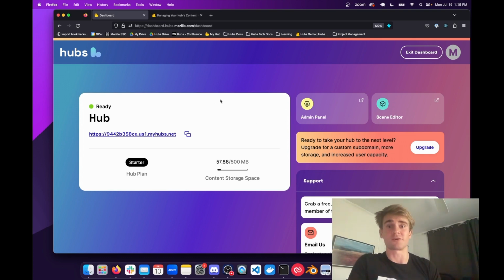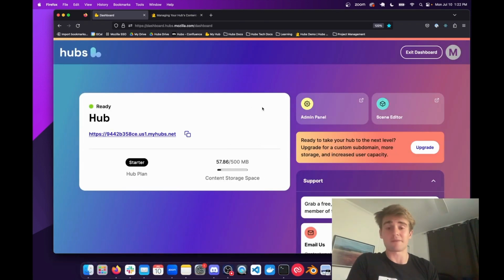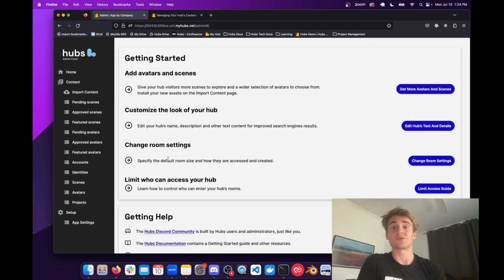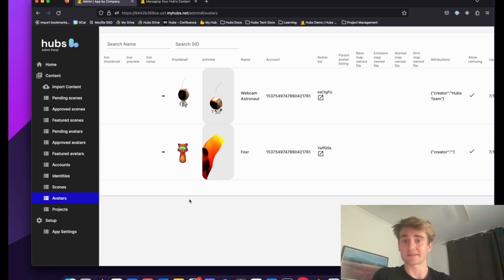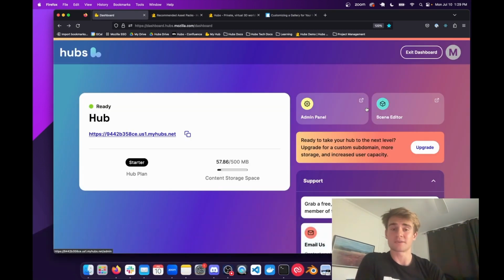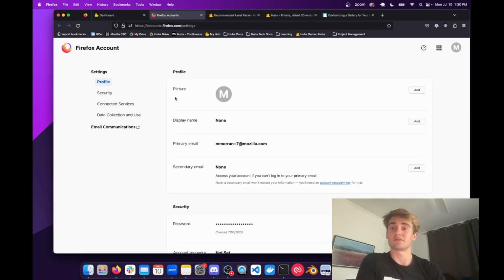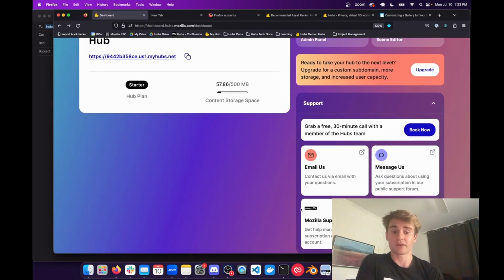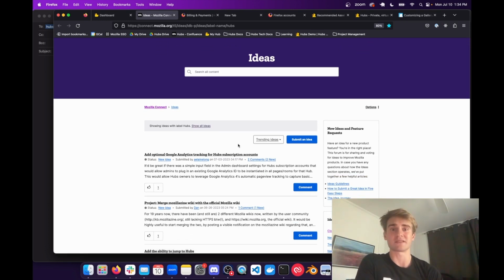Getting Started With Your Hubs Subscription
This video covers the basics of using your Hubs subscription and how to learn more!

IMPORTANT UPDATE
Beginning November 1, 2023, "Firefox accounts" has been renamed "Mozilla accounts". You can learn more about how this change impacts you

CHAPTERS
0:00 | Intro
0:25 | Subscription Dashboard
0:46 | Hub Information
1:36 | The Admin Panel
3:10 | "Spoke" Our Scene Editor
3:55 | Managing Your Firefox Account
4:21 | Upgrade Your Subscription
4:35 | Get Support With Your Hub
6:00 | Give Us Feedback